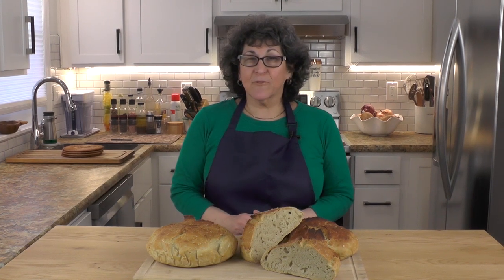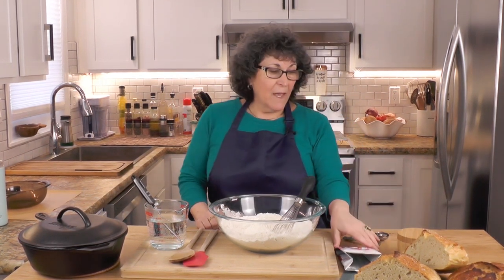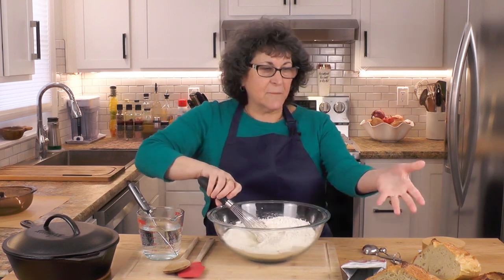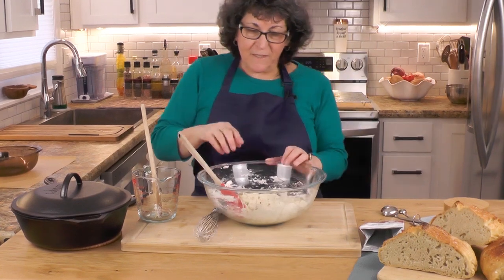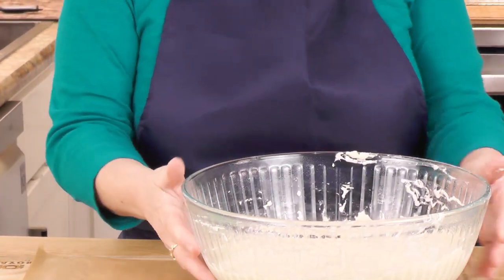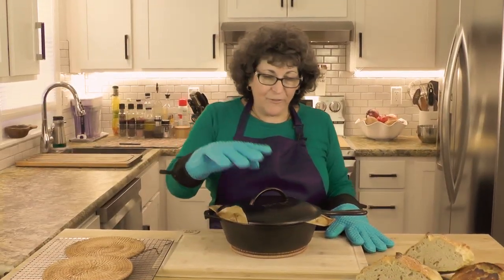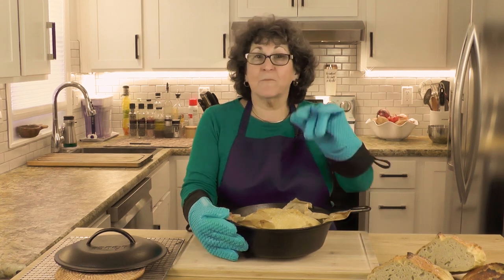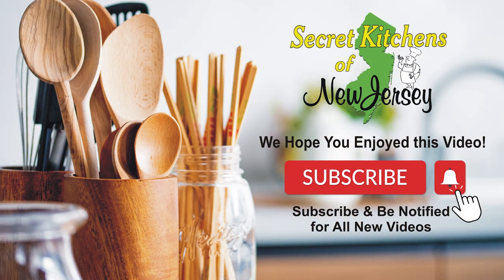Artisan Bread -- No-Knead Style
Baking your own bread is so satisfying. Since many of you asked me about baking bread, I’m sharing my most basic and simple recipe, and no kneading is involved. The directions are easy to follow and you can be enjoying your own home-baked crusty artisan style load of bread in a matter of hours. And you will enjoy it! From four humble ingredients, you will create stunning and delicious loaves of bread. This is my “plain” version of artisan bread, but I will be sharing many other versions down the road. For now, get yourself acquainted with the magic of baking with yeast and enjoy your homemade bread.

Ingredients
• 3.5 cups flour (use AP or bread flour)
• 2 tsp kosher salt
• 2 tsp yeast (suggest instant yeast)
• 1 and 2/3 cup warm water
Instructions
1. Add flour, salt, and yeast in a large bowl and whisk well to combine.
2. Add the warm water. If using instant yeast, you will see bubbles forming right way.
3. Stir water into flour until well combined and a wet and shaggy dough is formed.
4. Cover bowl with plastic wrap and place in a draft free location to rise for 2-3 hours until dough doubles in size. Check the progress after 2 hours; rising time may vary.
5. Once dough has doubled, set your oven to 450F and place a covered Dutch oven inside oven to heat up while you take the next step.
6. Transfer dough onto a piece of parchment paper and place in a bowl as demonstrated in the video. Cover the bowl again.
7. Allow the dough to rest for 30 more minutes while the oven and Dutch oven get screaming hot.
8. After 30 minutes, the dough will have risen more and will be jiggly and bubbly.
9. Carefully take the covered Dutch oven out of oven and remove the lid.
10. Lift the dough by the parchment paper and place in the hot Dutch oven and replace the cover.
11. Bake for 30 minutes. Uncover the Dutch oven. The bread will be pale in color.
12. Bake uncovered an additional 8-15 minutes depending on how dark you want the crust.
13. Remove from oven and use parchment paper to lift out the bread.
14. Cool on a wire rack at least 20 minutes before cutting the bread. If the parchment paper seems stuck on the surface of the bread, it will peel off easily.
Tip: Once the bread has cooled, I slice it and store in zip lock bags in my freezer for maximum freshness.

Secret Kitchens of New Jersey
• Host: Andrea Tarr
• Executive Producer: Gerry Romano
• Camera & Lighting: Jim Cook
• Culinary Consultant: Chef Umberto Turelli
• Key Grip & Gaffer: Enrico
• Editing: Andrea Tarr

What’s Cookin’ Jersey Shore features Andrea Tarr and Chef Umberto Turelli.
Join them as they explore and review local gems of the Jersey Shore, interview chefs, and more.